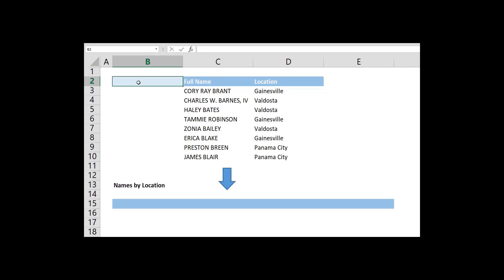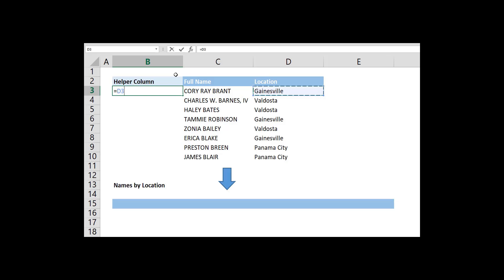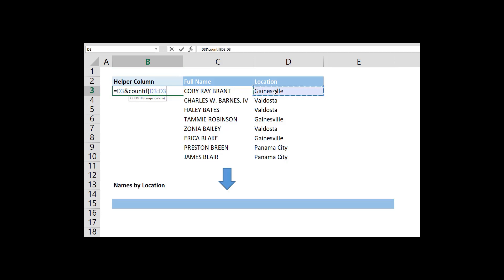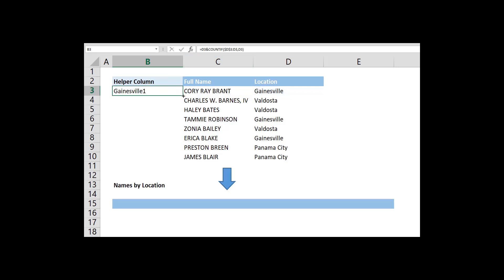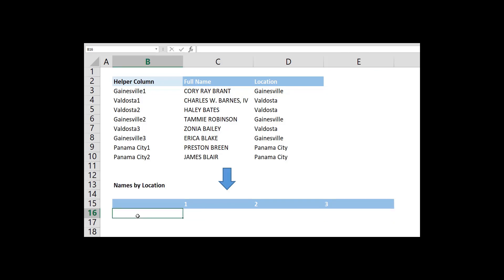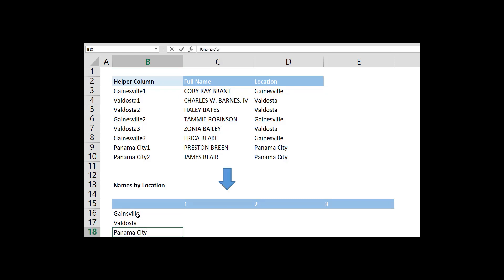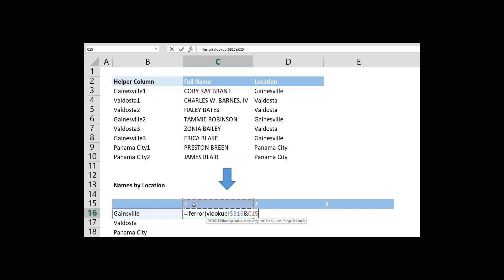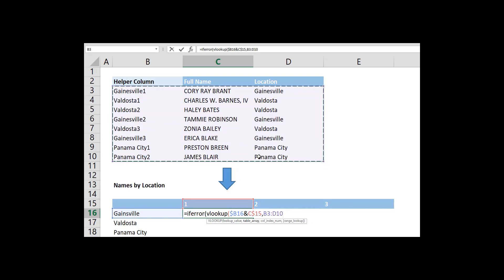How to convert Excel columns to rows Unpivoting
Learn how to convert Excel columns to rows (also known as unpivoting) using VLOOKUP formula.